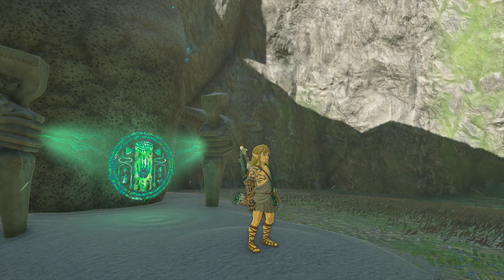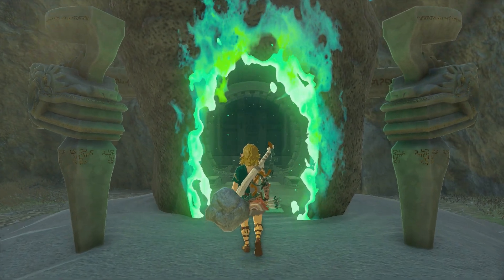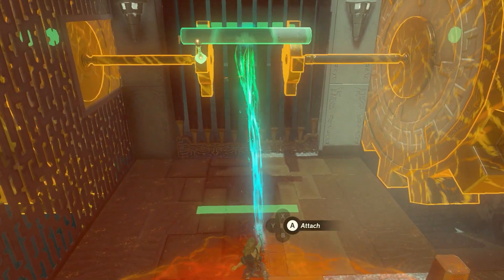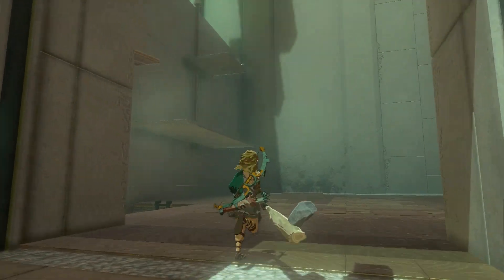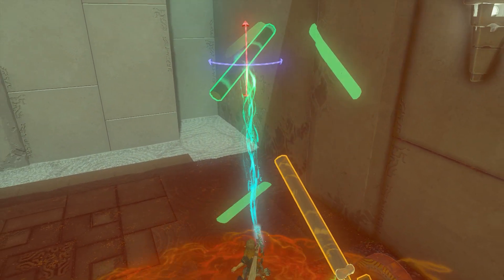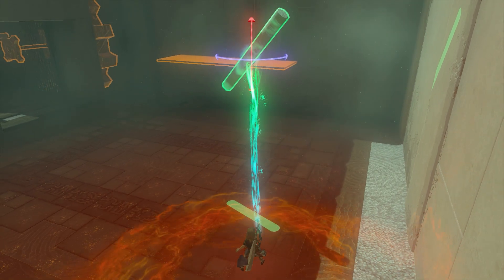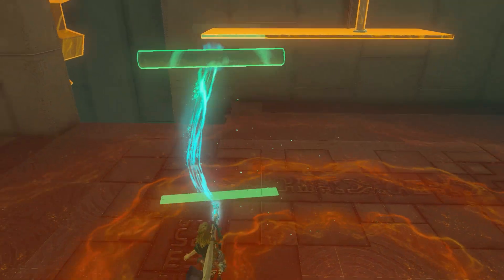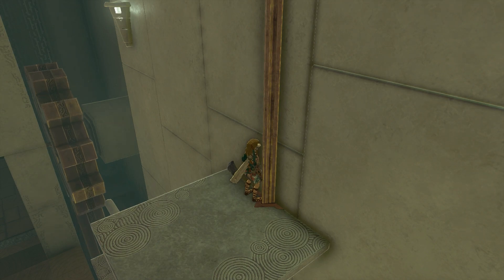GUIDE Riogok Shrine (Force Transfer) Legend of Zelda Tears of the Kingdom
This Zelda Tears of the Kingdom Shrine GUIDE explains how to complete the Force Transfer Shrine.

This shrine in The Legend of Zelda Tears of the Kingdom is called the Riogok Shrine.
Located: The Riogok Shrine is located in the South Hyrule Region. On the Great Plateau.

In this guide series, I will cover different shrines.

0:00 - Intro
0:32- Entering the shrine
4:14 - Outro

Nintendo (Zelda SS)